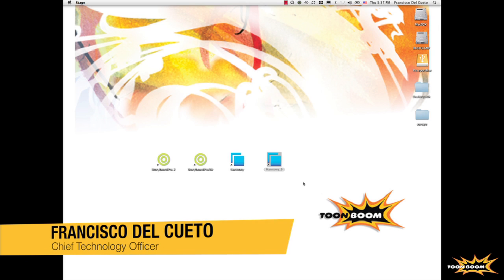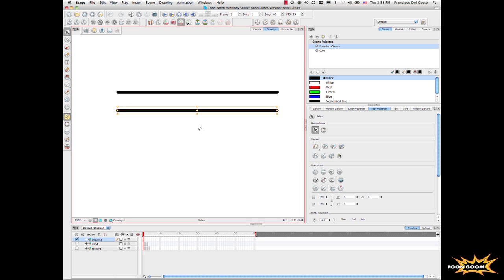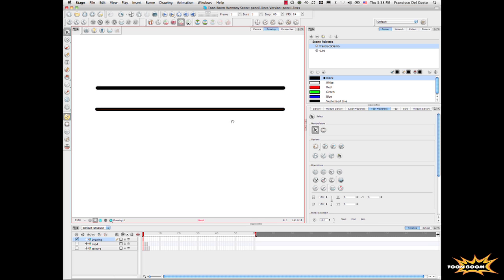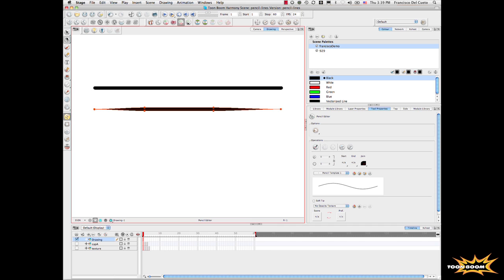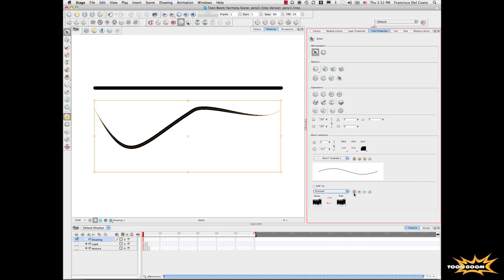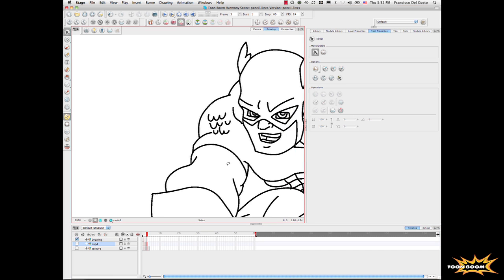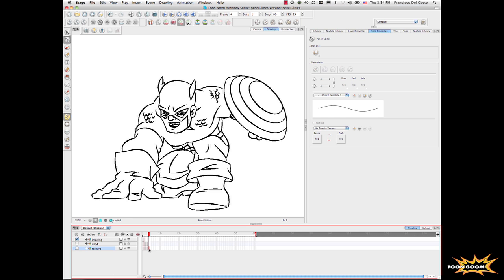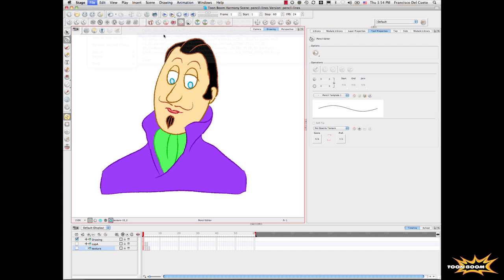Harmony 9 and Storyboard Pro 3D Launch Tour - NEW Harmony 9: Pencil Lines